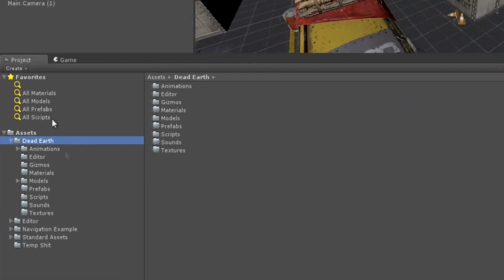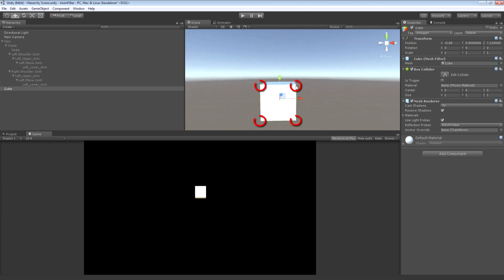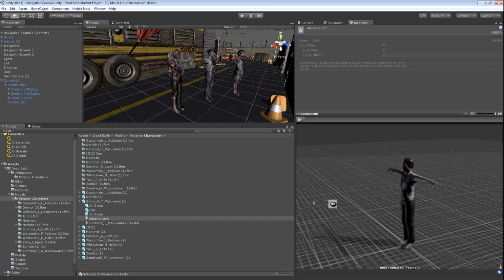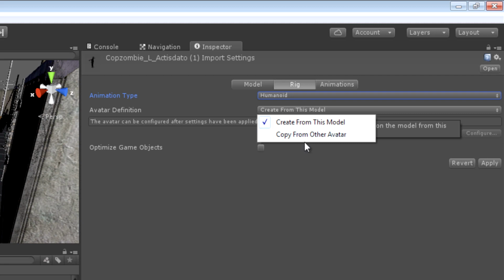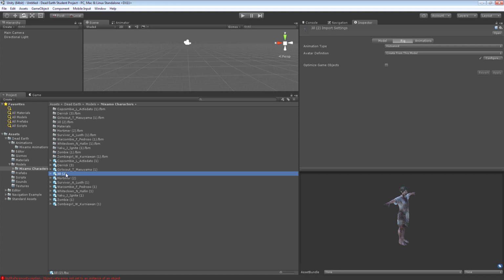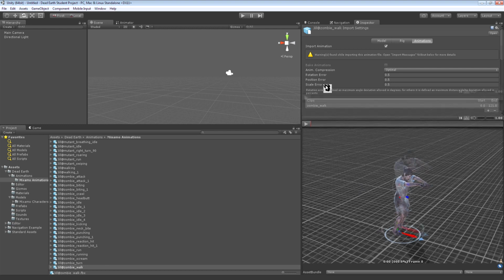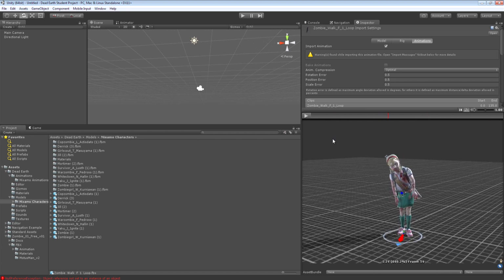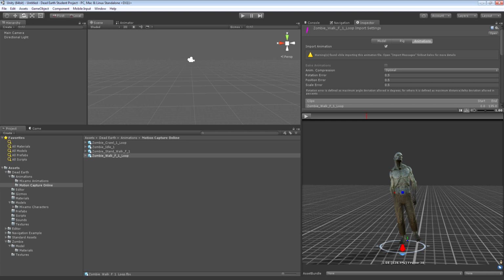11 Dead Earth